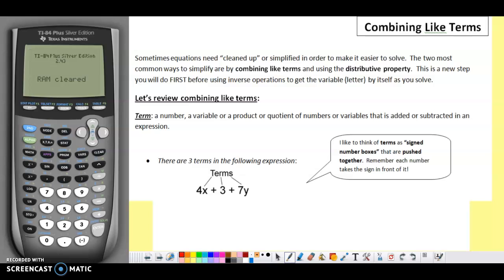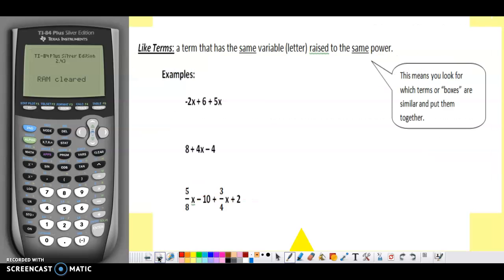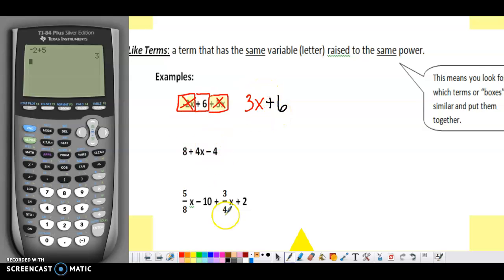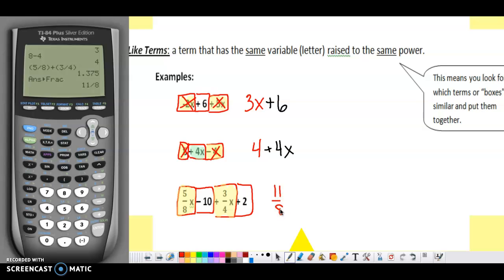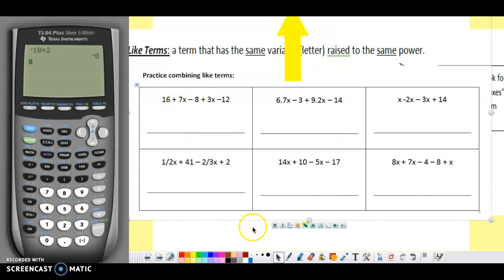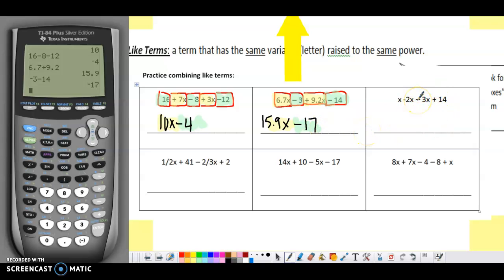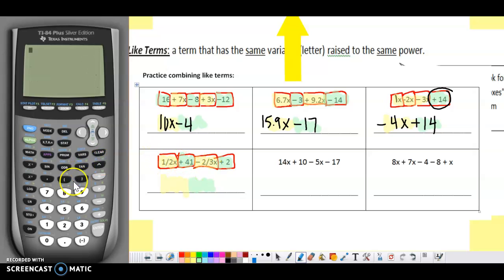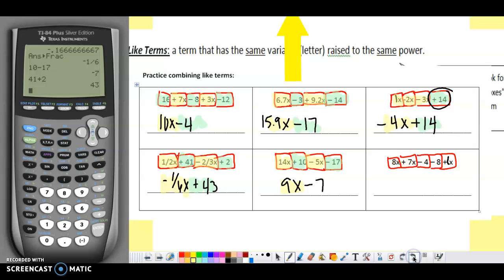3-12 Combining Like Terms Notes/Examples